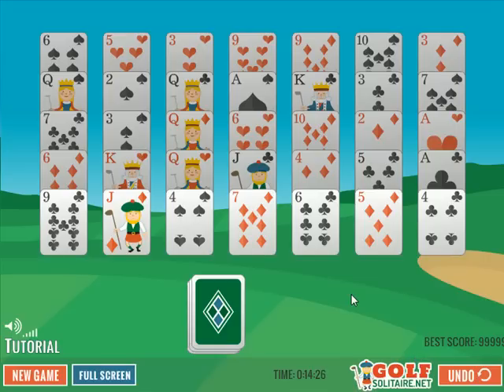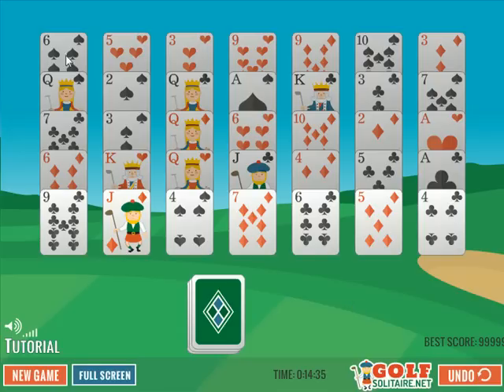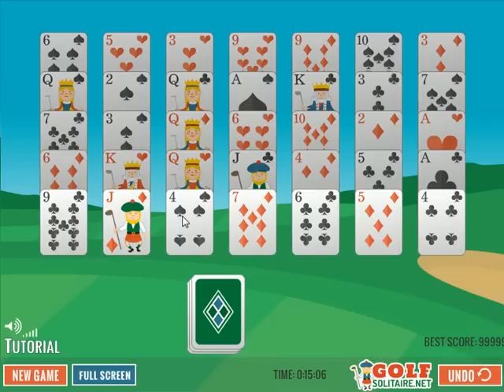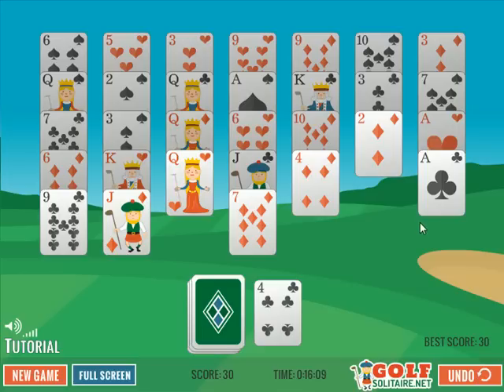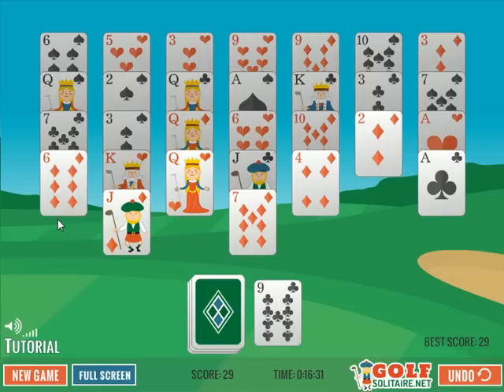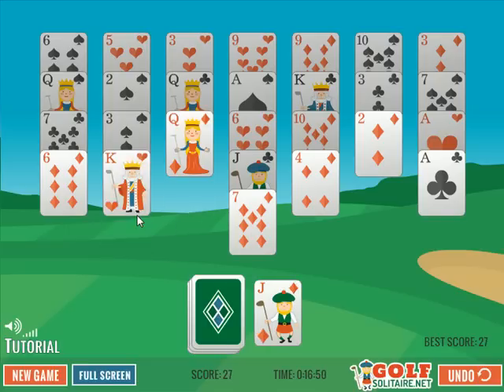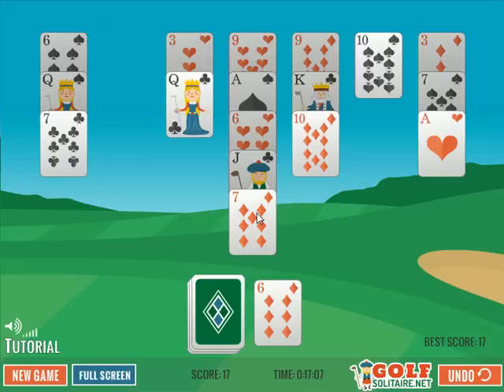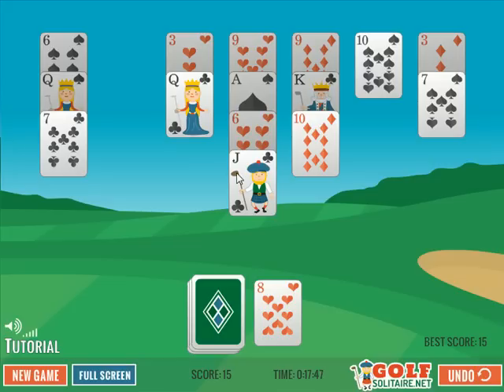Golf Solitaire Tutorial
This is a video tutorial for playing Golf Solitaire as played on my